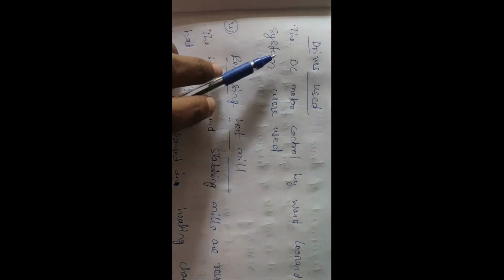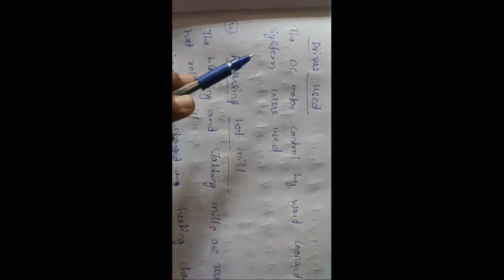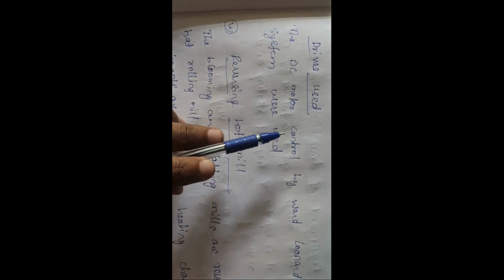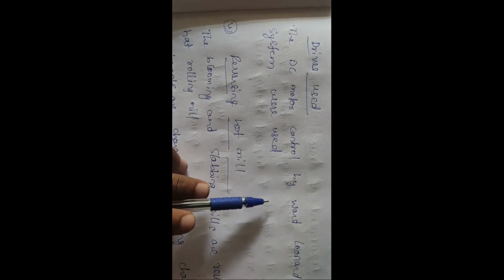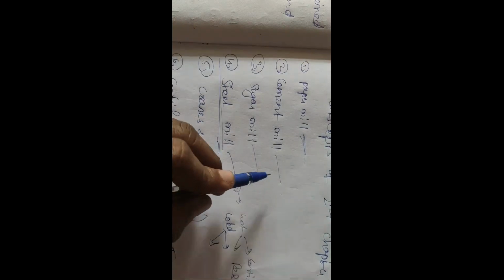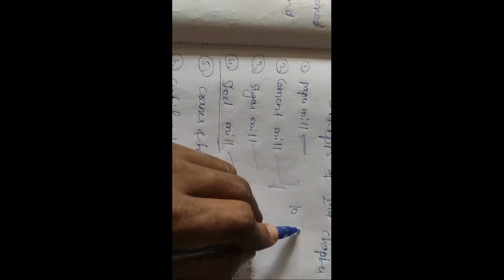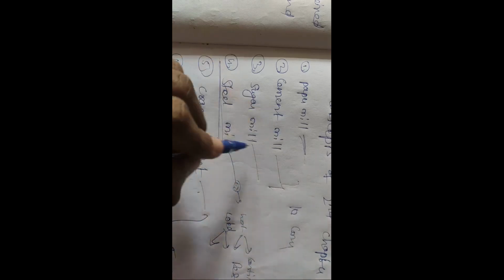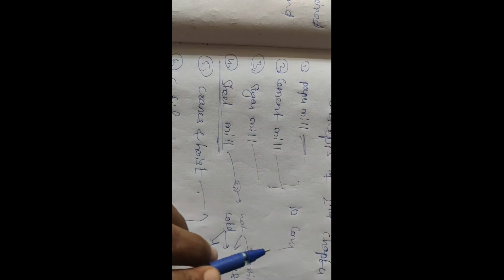Industrial drives and it's control (6th sem)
Steel rolling mill